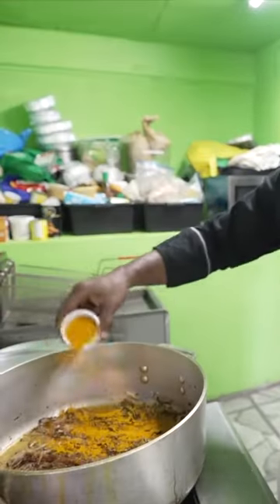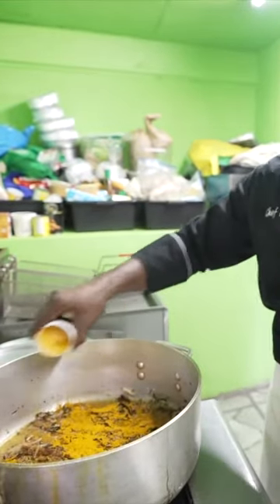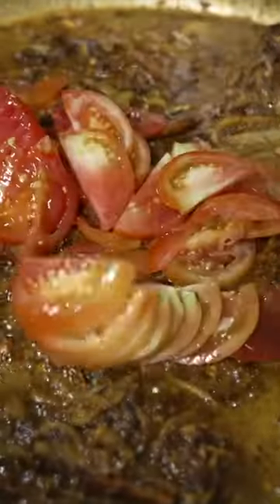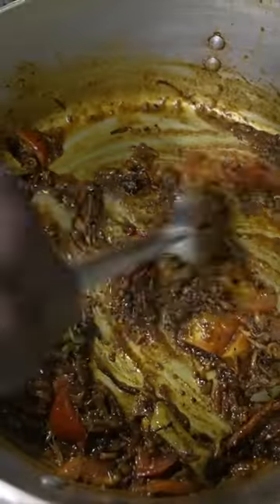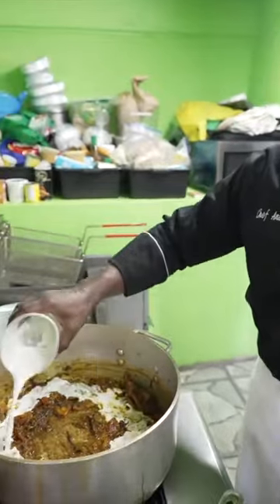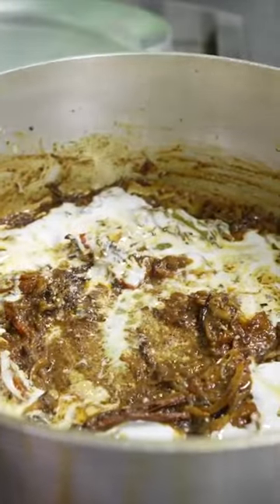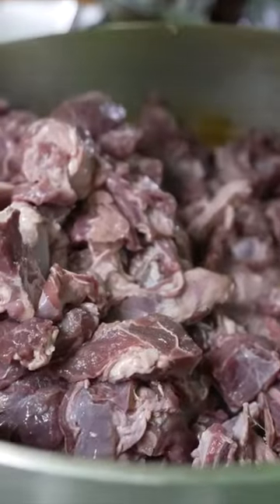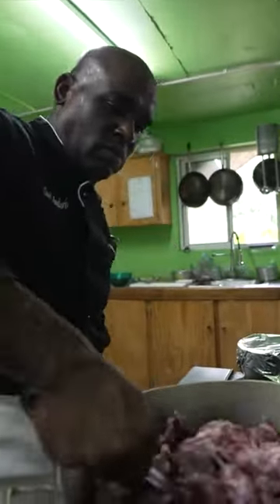🇬🇩 Grenada Curry Goat King! The Best in the Caribbean!